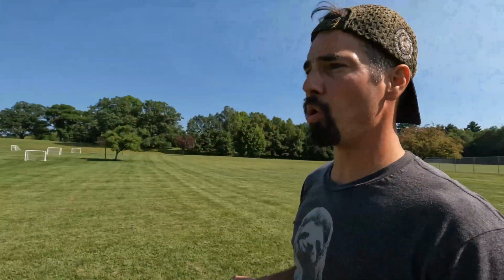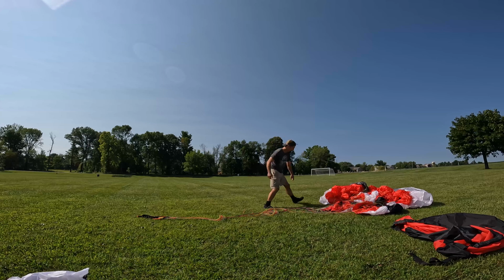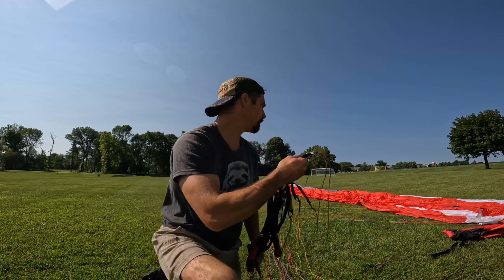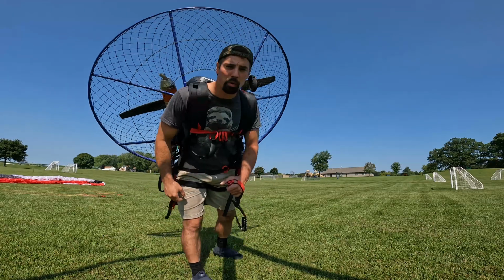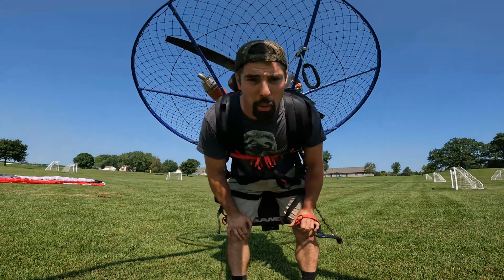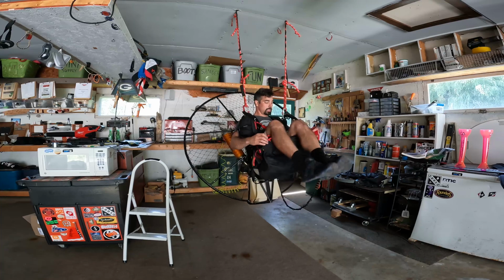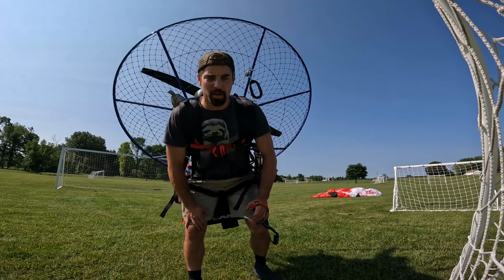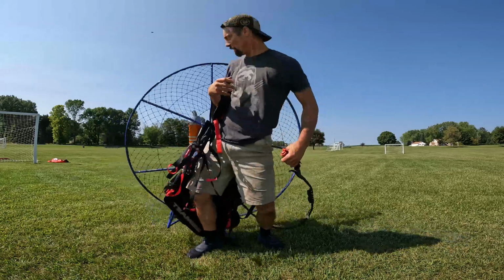4 Pillars of Paramotor Training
I'll share the 4 essential things you must know to launch a paramotor.

Learn with an instructor. This video is not intended to be a substitute for proper training. Flying paramotors in dangerous, and should only be done with proper training completed.

Gear I Use to Make Videos:
GoPro Fusion
Canon 5d Mark 4
GoPro Hero 5 Session
Sena 20s
Sandisk 32gb Micro SD Card
Tactical Assault Gear Sling Pack Range Bag
Under Armour Men's Infil Military and Tactical Boot, Black
Tie Boss Tie Down/Pulley with 10-Feet Rope, 3/8-Inch, 2-Pack